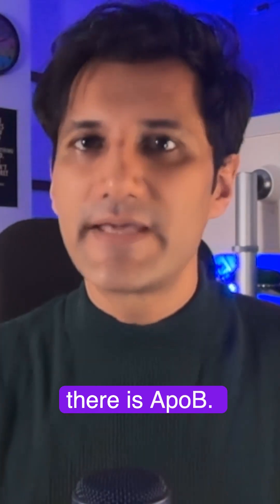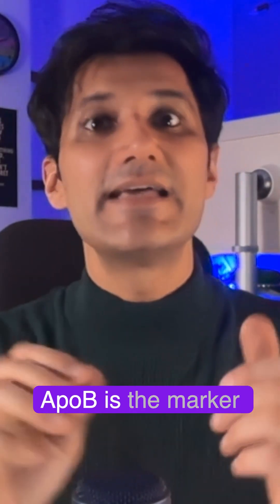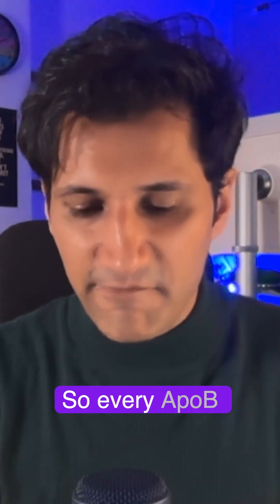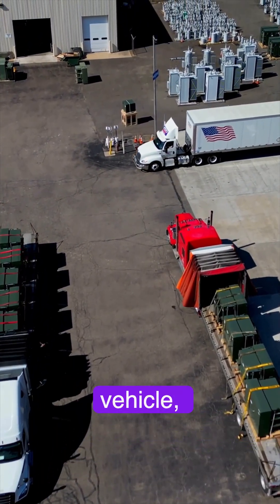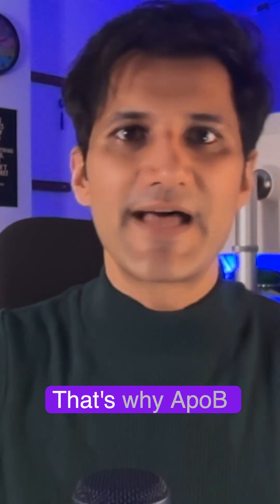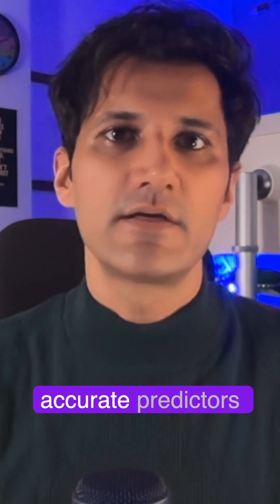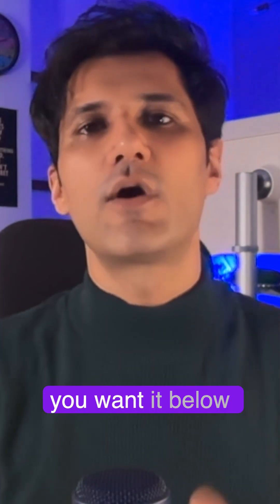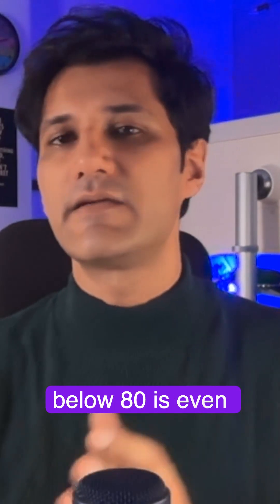Cholesterol Isn’t the Enemy: The Ultimate Blood Test Breakdown Part-2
Namaste!

About this video:

Did you know your brain holds nearly 20% of the body’s total cholesterol, even though it’s only 2% of your body weight? Or that breast milk is loaded with cholesterol because it’s essential for growth, hormones, vitamin D, and even digestion?

So why has cholesterol been demonized for decades? Here’s the truth: cholesterol is not the enemy. It’s one of your body’s most important tools for healing and repair.

In this video, I’ll give you a complete master guide to cholesterol. Together, we’ll break down the 10 most important biomarkers, including:

-Total Cholesterol — why one number never tells the whole story
-LDL & Oxidized LDL — the misunderstood “bad cholesterol”
-HDL & ApoA1 — the body’s cleanup crew
-ApoB — the most powerful predictor of heart disease risk
-Triglycerides & Ratios — hidden clues about insulin resistance and metabolic health

I’ll even share my own cholesterol report and walk you through it step by step so you’ll know exactly how to interpret your results like a pro. By the end of this session, you’ll never be confused by “good” vs “bad” cholesterol again.

📌 Key Takeaway: Cholesterol isn’t the villain — it’s about balance, context, and knowing which markers matter most.